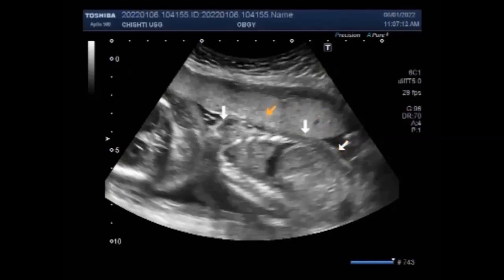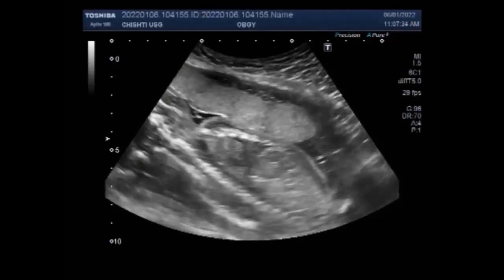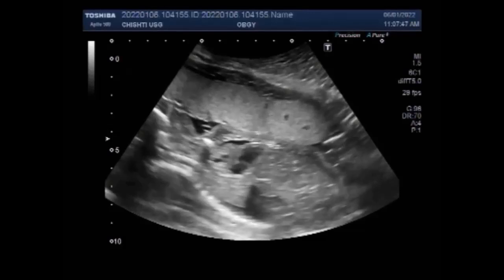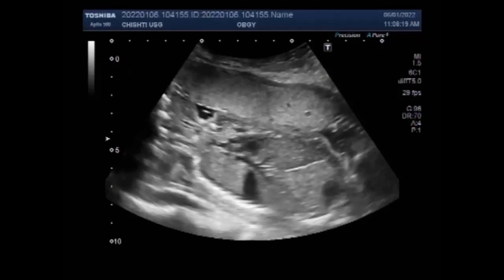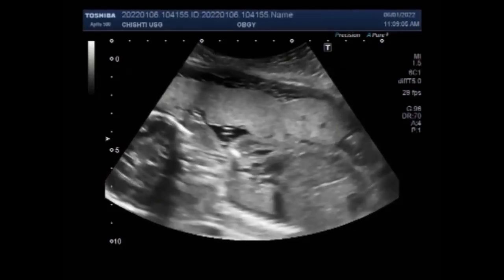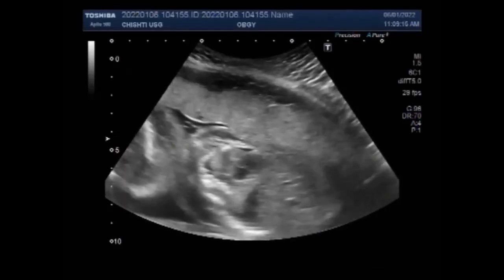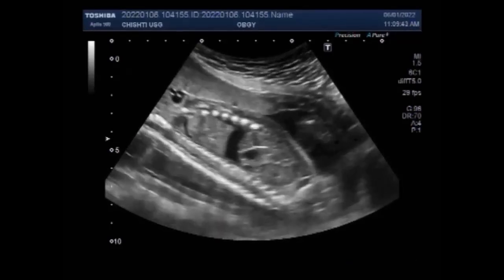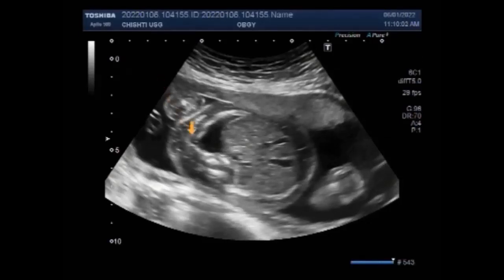Hydrops fetalis, with Fetal Soft tissue edema, Ascites, and Pleural effusion.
This video shows Hydrops fetalis, with Fetal Soft tissue edema,  Ascites, and Pleural effusion.
The sonographic features of Hydrops fetalis are defined as the presence of 2 or more abnormal fluid collections in the fetus. These include ascites, pleural effusions, pericardial effusion, and generalized skin edema (defined as skin thickness more than 5 mm).
Hydrops fetalis is a serious fetal condition defined as abnormal accumulation of fluid in 2 or more fetal compartments, including ascites, pleural effusion, pericardial effusion, and skin edema. Moreover, it is also is associated with polyhydramnios and a thickened placenta (more than 6 cm) in as many as 30-75% of patients. Some of the affected fetuses also have hepatosplenomegaly. The imbalance in fluid homeostasis, with more fluid accumulating than can be resorbed, can result from 2 broad categories of pathologies—namely, those of an immune origin and those of a nonimmune origin.
Fetal anasarca refers to generalized fetal body edema and usually develops as a component of hydrops fetalis. The fetal subcutaneous tissues appear diffusely thickened often to more than 5 mm.
It results from a fluid shift from the intravascular compartment into the interstitial extravascular compartment as a result of impaired lymphatic drainage, capillary permeability, and/or capillary hydrostatic/oncotic pressures.
Classically there is a halo pattern around the fetal head, neck, thorax, and abdomen.
Fetal edema ultrasound
Polyhydramnios occurs in about 1 to 2 percent of pregnancies. Most cases of polyhydramnios are mild and result from a gradual buildup of amniotic fluid during the second half of pregnancy. Severe polyhydramnios may cause shortness of breath, preterm labor, or other signs and symptoms.
As a rule of thumb, polyhydramnios is usually diagnosed with an AFI over 24 or a big pocket of fluid on the ultrasound of over 8 cm. Polyhydramnios is estimated to occur in only about 1 to 2 percent of pregnancies.
Remember polyhydramnios is not usually a sign of something serious. But you should get plenty of rest, if you work you might consider starting your maternity leave early. Speak to your doctor or midwife about your birth plan, including what to do if your waters break or labor starts earlier than expected.
Women with Polyhydramnios may experience premature contractions, longer labor, difficulties breathing, and other problems during delivery. The condition can also cause complications for the fetus, including anatomical problems, malposition, and, in severe cases, death. Treatment aims to remove the excess amniotic fluid.
Genetic abnormalities Babies with very high fluid levels are more likely to have a genetic abnormality such as Down syndrome.
Persistent polyhydramnios has been associated with fetal aneuploidy,7 and polyhydramnios at birth has been associated with preterm delivery, unstable lie, malpresentation,4 cord prolapse, and placental abruption.
A larger than expected fundal height could be a sign of fetal macrosomia. Excessive amniotic fluid (polyhydramnios). Having too much amniotic fluid — the fluid that surrounds and protects a baby during pregnancy — might be a sign that your baby is larger than average.
The fetal membrane is composed of a thick cellular chorion covering a thin amnion composed of dense collagen fibrils. The amnion is in contact with the amniotic fluid and ensures the structural integrity of the sac due to its mechanical strength.
The risk of the following complications is increased With polyhydramnios:
1). Preterm contractions and possibly preterm labor.
2). Premature rupture of membranes, sometimes followed by abruptio placentae.
3). Fetal malposition.
4). Maternal respiratory compromise.
5). Umbilical cord prolapse.
6). Uterine atony.
7). Postpartum hemorrhage.
Drink more fluids. Anytime during your pregnancy, drinking a lot of water can make a huge difference. According to one study, hydration is very helpful for upping amniotic fluid levels in women between 37 and 41 weeks of pregnancy.
Foramen Ovale The foramen ovale is an aperture in the muscular tissue between the left and right atrium that allows blood to cross the atria and bypass pulmonary circulation during fetal development.
Normally, the Foramen ovale closes shortly after birth and is subsequently completely sealed off. If the foramen ovale does not seal properly, the condition is called a patent foramen ovale (PFO).